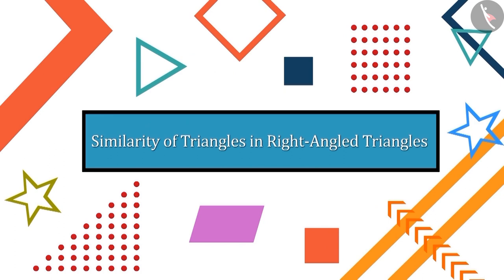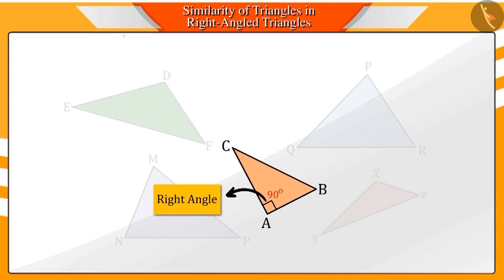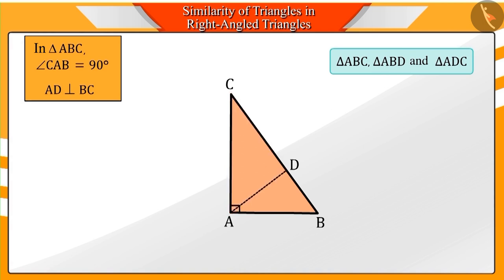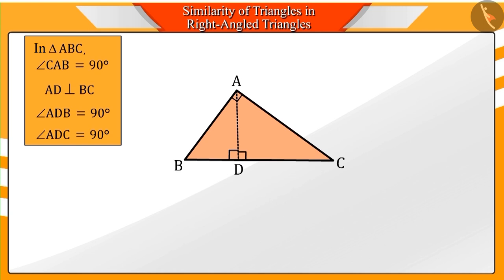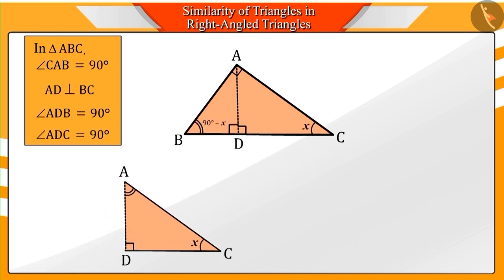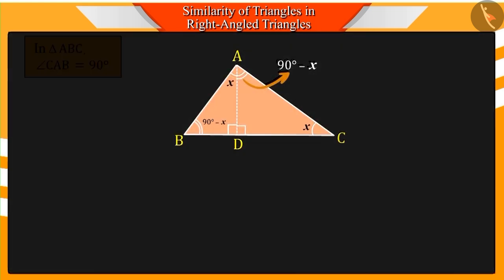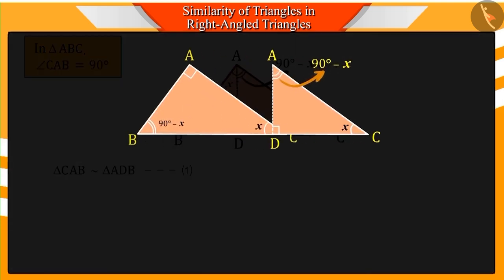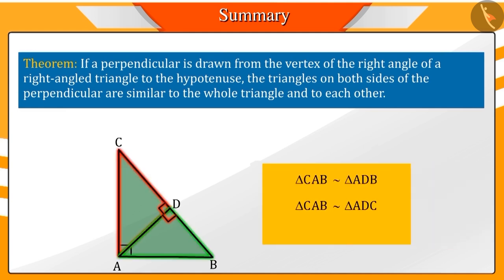Pythagoras Theorem | Part 1/3 | English | Class 10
Pythagoras Theorem | Part 1/3 | English | Class 10 |  | NCERT |

Pythagoras Theorem | Triangles | Grade 10 | NCERT | Triangles (8)

Welcome to part 1 of Pythagoras Theorem. In this video, we will discuss the concept of Pythagoras Theorem.